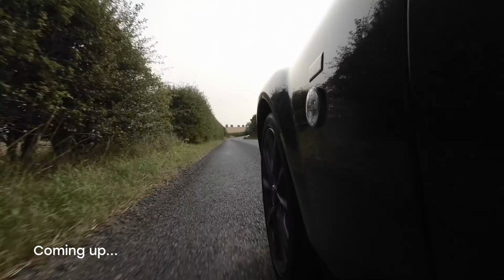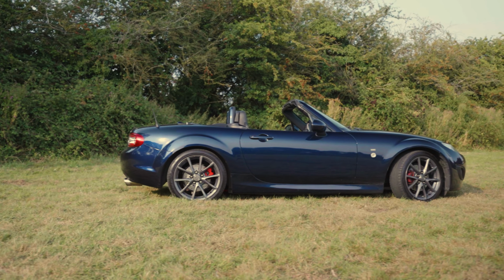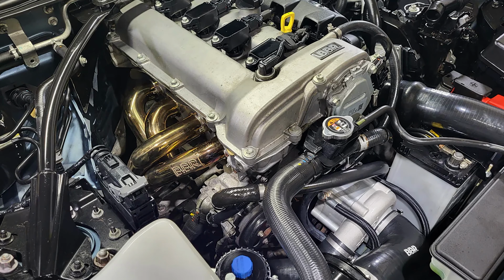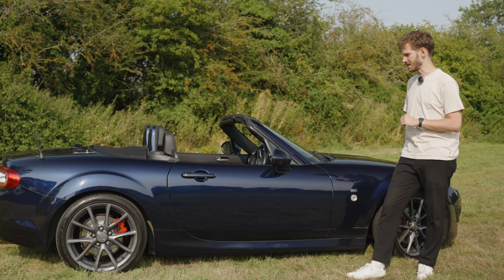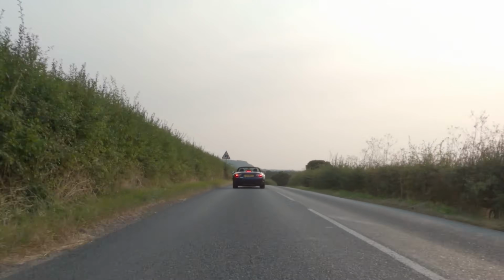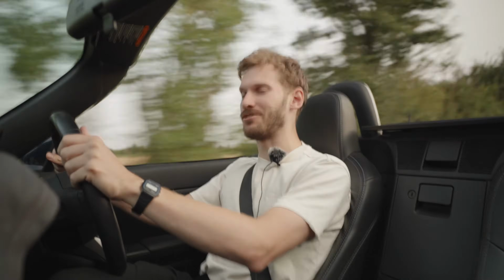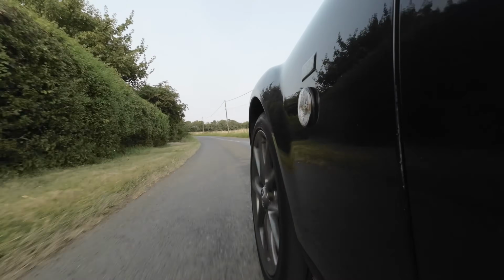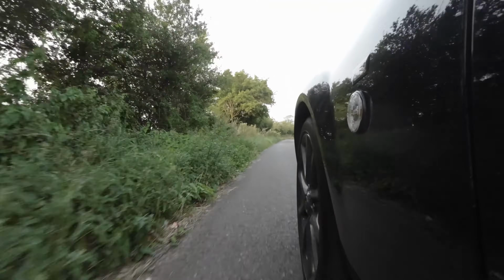Should you *actually* spend £6000 on Mazda MX-5 (NC) modifications? BBR Super 200 (& More) Review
I've always said the NC (Mk3) MX-5 is all the sportscar you really need but at the same time it's a blank canvas waiting for you to make yours how you want it to be. I'm also a believer that there's only so much money you should typically spend modifying a car 'out of class' before you might as well have bought a different car. My dream package has always been the BBR Super 200 kit as it adds enough naturally aspirated oomf to the existing car without going completely bananas. In this video I finally got to experience it first hand alongside the perfect accompanying modifications and I want to find out if the combined value of £6000+ of mods has been worth it!

MX-5 Mod List:
- BBR Super 200 Kit
- BBR Grand Tourer Backbox + Catted manifold + stainless centre section (which includes another cat and a silencer)
- MeisterR ZetaCRD Coilovers (the second alignment has been softer and towards comfort, this is the one I've reviewed)
- EBC Turbo Groove Discs + Redstuff Pads
-  MX5parts.co.uk - Chassis Brace Lower + Chass Brace Rear Lower, + Rear Upper Strut Brace

Instagram.com/petrolpoodle

00:00 'Coming up' incl. fast blast
00:41 Intro
01:30 Disclaimer: My full MX-5 Review video exists
01:57 BBR Overview + BBR Super 200 Kit explanation
03:25 A big thank you to Nightfall Drives for this opportunity
03:52 Driving review
08:25 How much does it cost for the combined setup?
10:19 The Verdict

In association with Purple Porker Productions